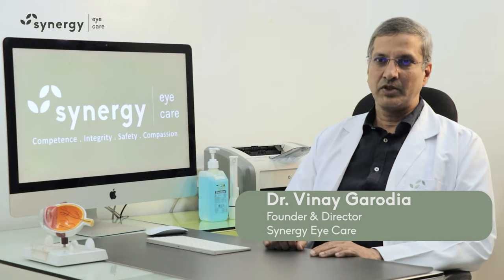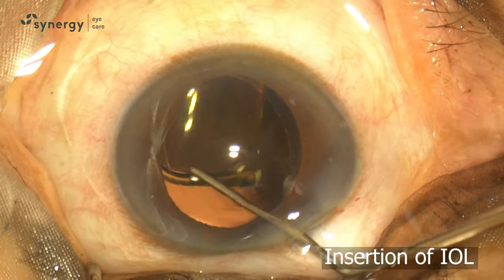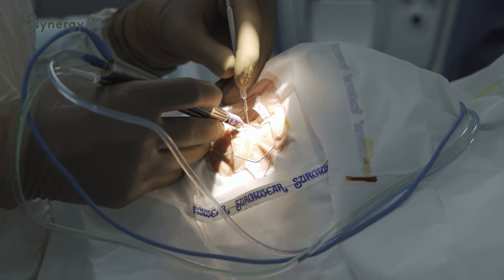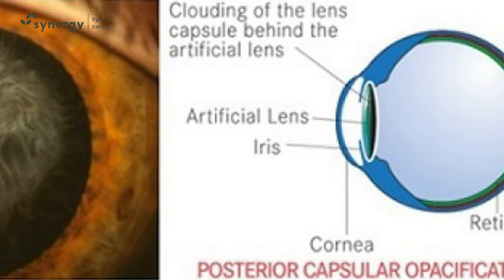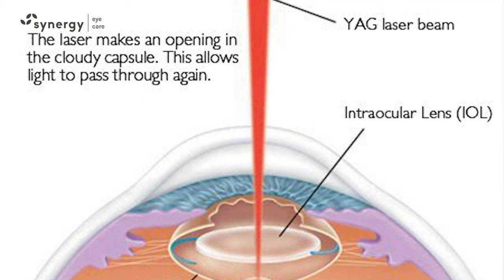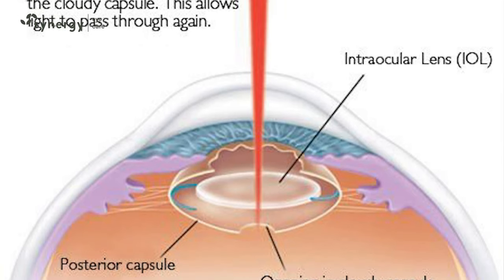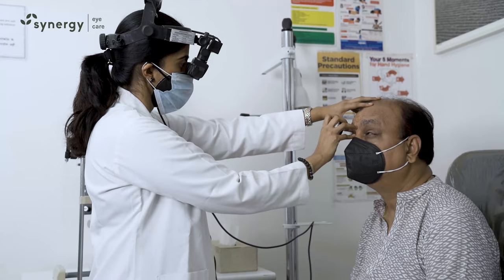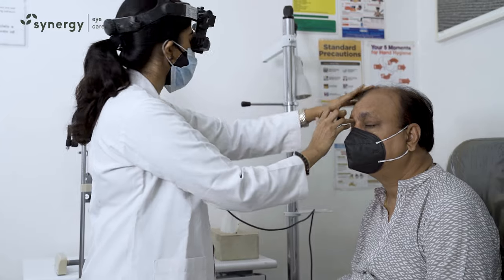YAG Laser Capsulotomy after Cataract Surgery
Dr. Vinay Garodia from Synergy Eye Care explains about YAG Laser Capsulotomy.

Cataract surgery involves implanting an artificial lens on top of a membrane called posterior capsule. Over a period of time, in some patients this transparent capsule turns opaque, leading to decrease in vision. This is called after Cataract or Posterior Capsular Opacification. This condition can be easily managed by a small OPD based, two-minute procedure called YAG Laser Capsulotomy. Before performing the procedure, the doctor needs to do a detailed checkup to ensure the patient is suitable for the procedure.

In this procedure, a ray of laser beam is focused on the opaque capsule and the shots are fired, which breaks open the membrane and thus removing the blockage in the path of light. This is a painless procedure and the improvement in vision after the procedure is almost immediate.

At Synergy Eye Care, The doctors regularly perform this treatment with excellent results.

Synergy Eye Care,
A-10, South Extension 2, New Delhi – 110049
Synergy Eye Care,
1791, Sector 52, Gurugram – 122003
Synergy Eye Care , A-6, Chittaranjan Park, New Delhi - 110019

MEDICAL ADVICE DISCLAIMER: The information on various eye problems and treatments available at this channel is intended for general guidance only, not advice or guarantee of outcome, and must never be considered a substitute for the advice provided by a doctor or other qualified healthcare professional upon your eye examination. Although Synergy Eye Care takes all reasonable care to ensure that the content shared here is accurate and up-to-date, all information contained on it is provided ‘as is’. Synergy Eye Care may at any time and at its sole discretion change or replace the information available on this channel. We shall not be liable for any direct, indirect, incidental, consequential, or punitive damages arising out of access to or use of any content available on this channel, including viruses, regardless of the accuracy or completeness of any such content. Synergy Eye Care disclaims any control over, relationship with, or endorsement of views expressed by other YouTube users. Any links to other websites are provided only as a convenience and Synergy Eye Care encourages you to read the privacy statements of any third-party websites. All comments will be reviewed by Synergy Eye Care and may be deleted if deemed inappropriate. Comments which are off-topic, offensive, or promotional will not be posted. The comments/posts are from members of the public and do not necessarily reflect the views of Synergy Eye Care.